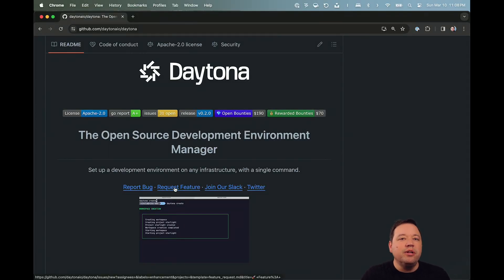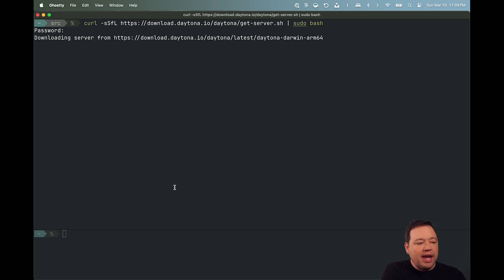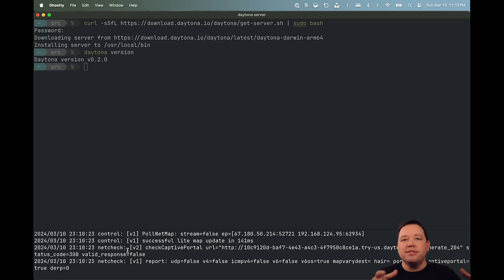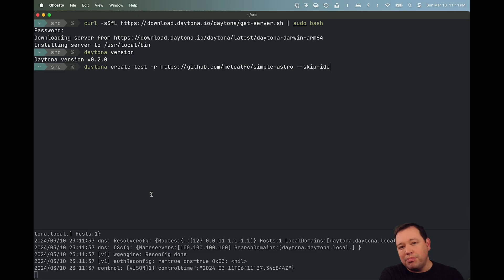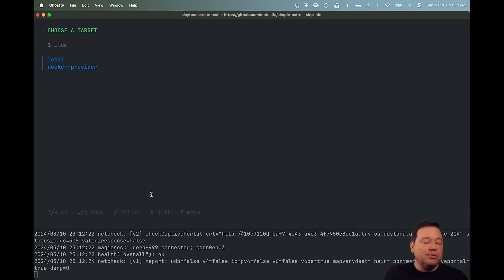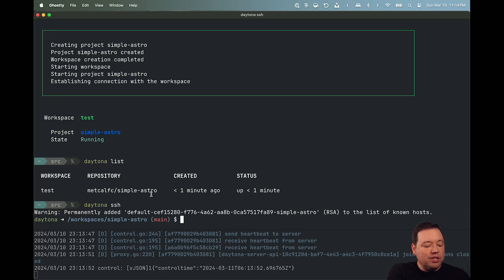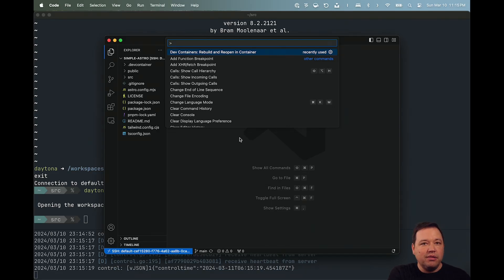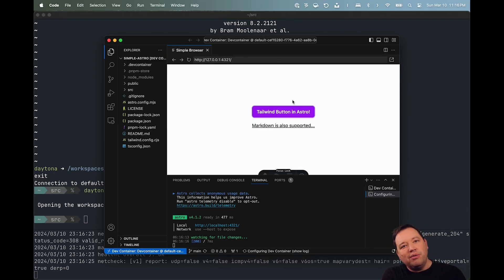Lets Get Started with Daytona Open Source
Join us as we go into Daytona's newest open-source project, which promises to revolutionize how you manage your development environments.

Freshly open-sourced on GitHub last week, we're eager to show you its capabilities and the upcoming features we're adding

Here's a glimpse of what we'll cover:
- The benefits of Daytona for local environment management
- How to install Daytona with a simple curl script (with future packaging support for brew and win-get)
- Running Daytona as a server and the CLI benefits packed into a single binary
- The convenience of one-command setups for development environments
- Utilizing Daytona's local and remote provider options for flexible development
- How Daytona seamlessly integrates with dev containers for consistent workflows
- A live demo of setting up and using a Daytona environment for an Astro project

Daytona is designed to provide a clean, isolated environment for each task, eliminating the drift and setup hassles between projects.